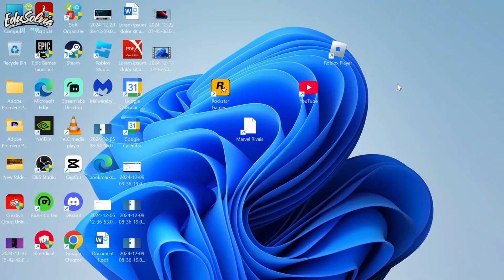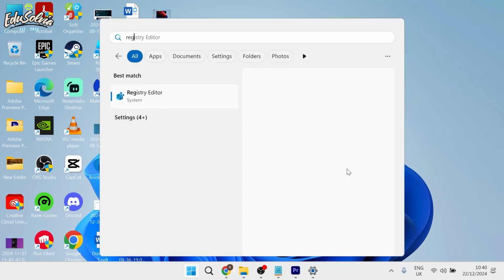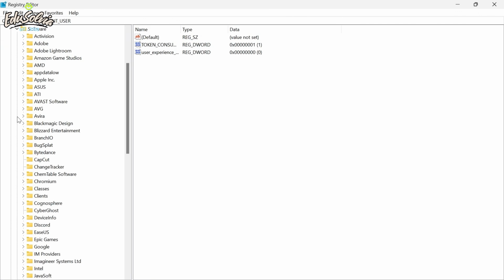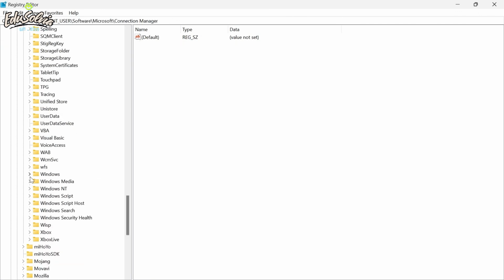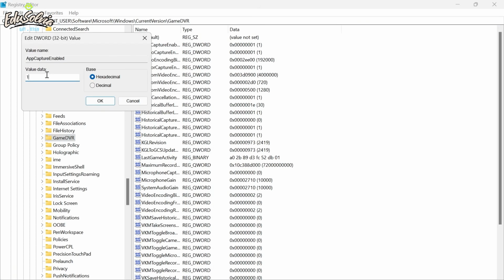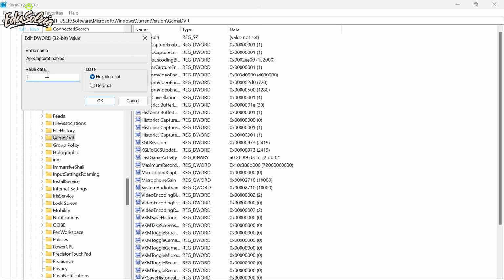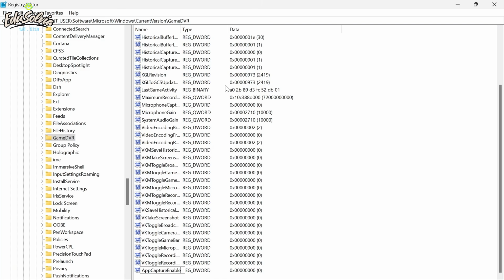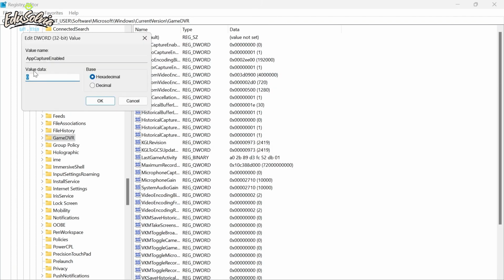FIX MS-Gaming Overlay Popup Error on Windows 10/11!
Are you getting the **“You’ll need a new app to open this ms-gamingoverlay link”** popup message on your Windows 10 or Windows 11 PC? In this video, I’ll show you how to fix the **MS-Gaming Overlay error** step by step.

This error can appear when trying to launch or use Xbox Game Bar, especially after pressing **Windows + G** or using gaming-related features on Windows.

In this tutorial, I’ll show you simple and effective methods to fix the **ms-gamingoverlay popup message** and get Xbox Game Bar working again.

✅ Fix “You’ll need a new app to open this ms-gamingoverlay link”
✅ Fix MS-Gaming Overlay popup error
✅ Fix Xbox Game Bar not opening
✅ Fix Windows Gaming Overlay problems

Follow all the steps shown in the video, and hopefully your MS-Gaming Overlay problem will be completely fixed.